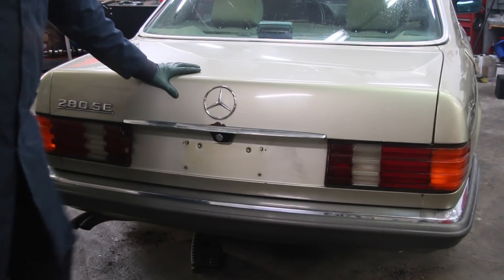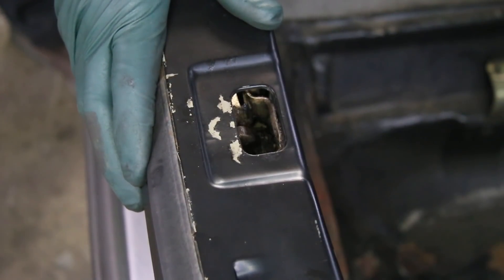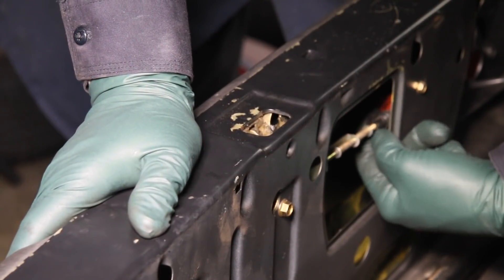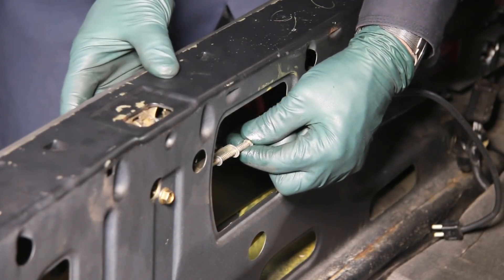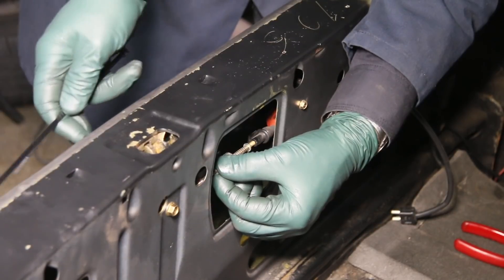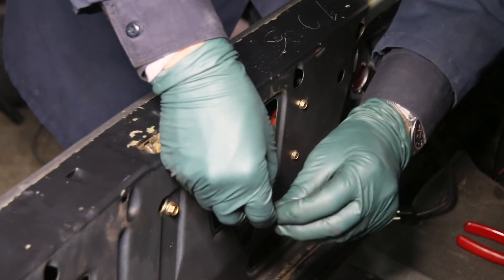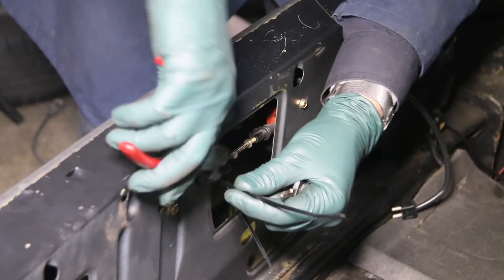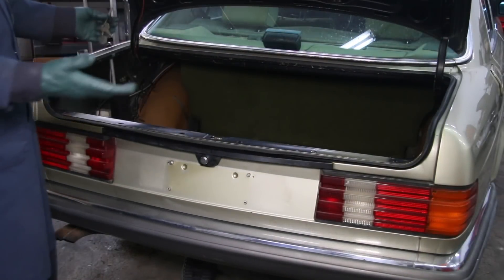Working on Fritz My 1980 Mercedes 280SE Euro: How I Got the Trunk to Open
Here I demonstrate a temporary repair on a trunk that was always locking itself. It was frustrating to have to go get the key every time I wanted to open the trunk on Fritz. Of course, if my vacuum door locks were fully functional this would not be a problem, but I just couldn't wait to overhaul the locking system.